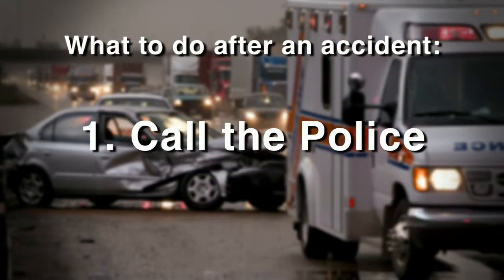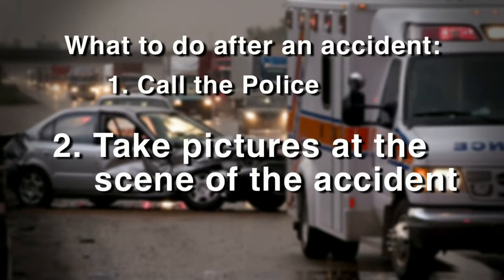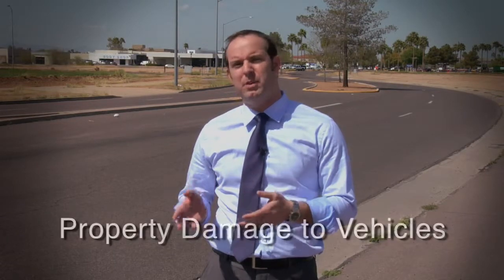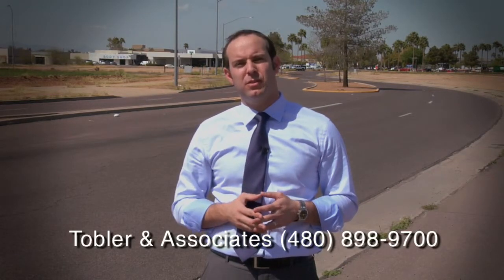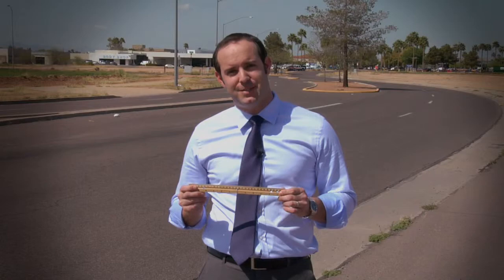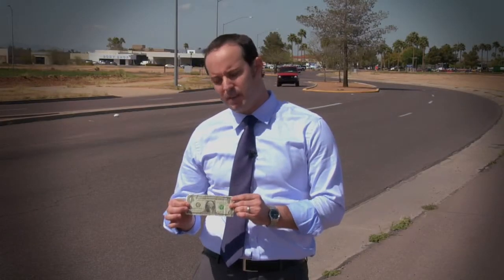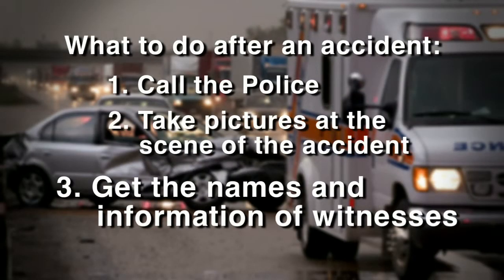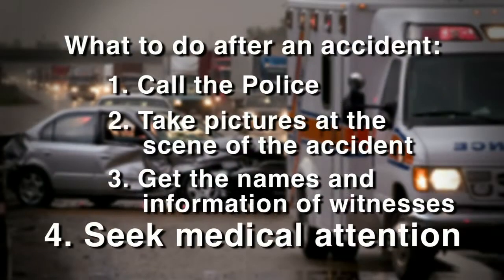Tobler & Associates -- What to Do When You're In a Car Accident